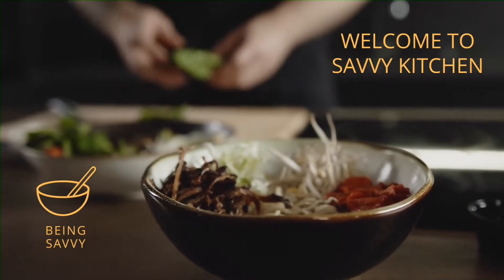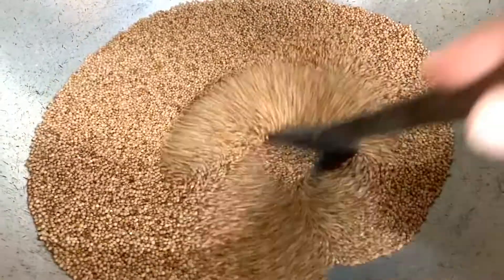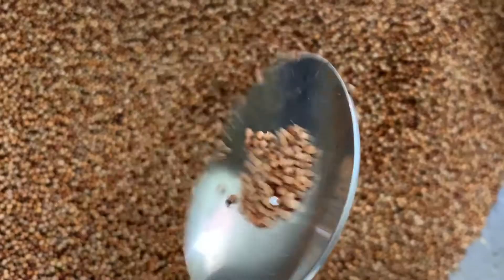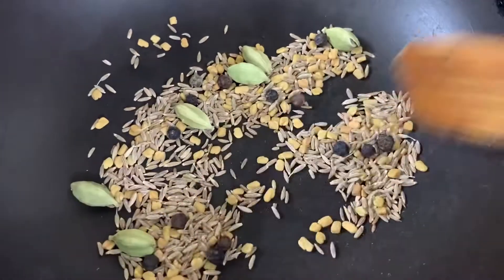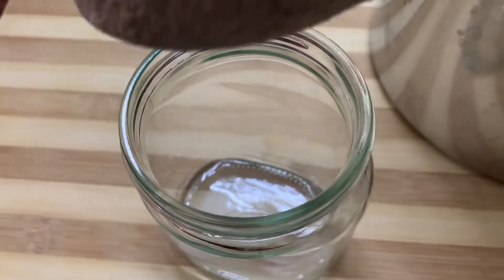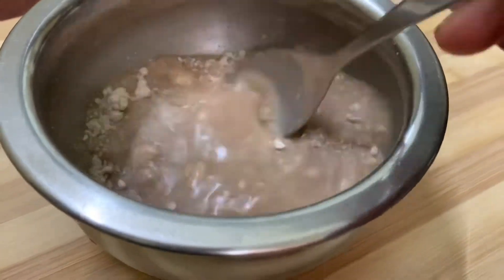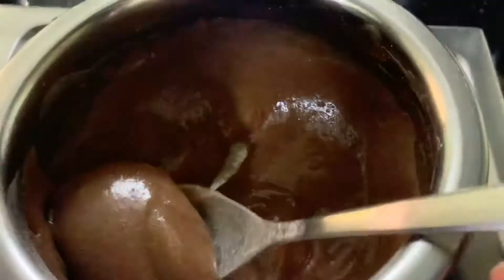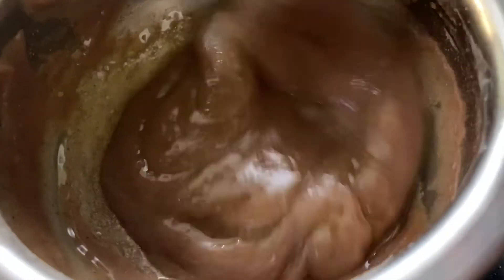Ragi malt powder for babies 6-9 month| Ragi sari|Ragi Jawa| Finger-millet malt for babies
Hello friends
In this video I have shown How to make Ragi malt or finger millet powder at home for babies between 6 to 9 months. In this recipe we have not used animal milk, salt,sugar or any pulses and nuts.

This is easily digestible and very heathy for babies.
Indian spices that I have added will help babies improve immunity.

Hope you all enjoy this recipe.